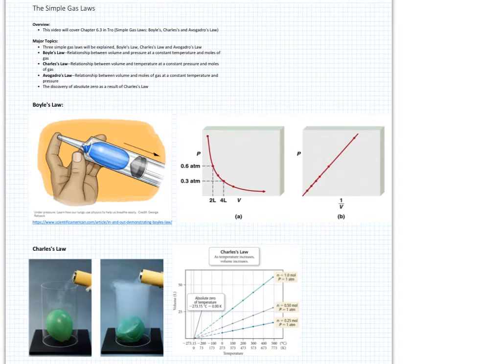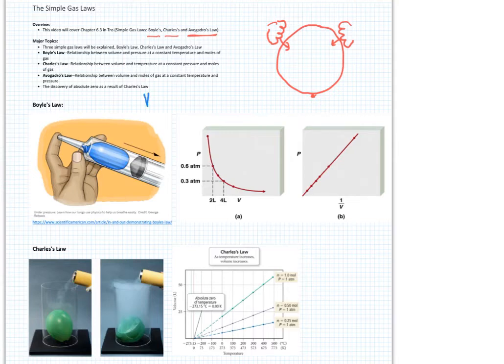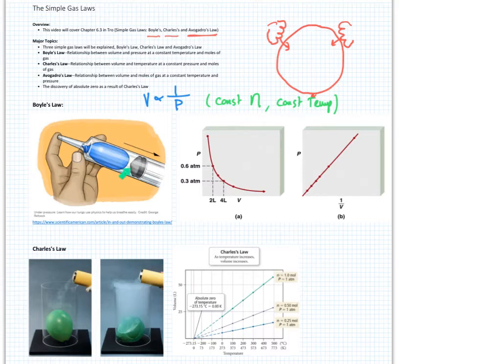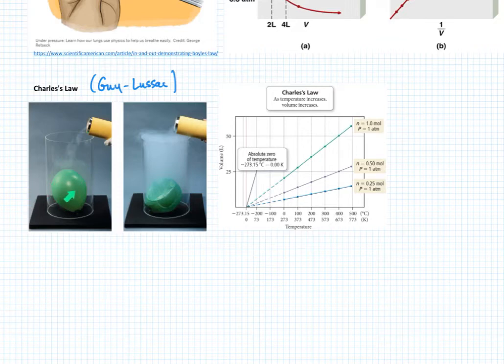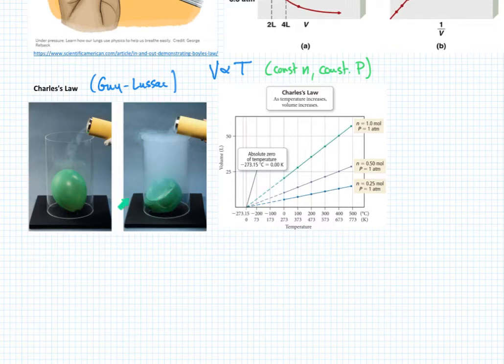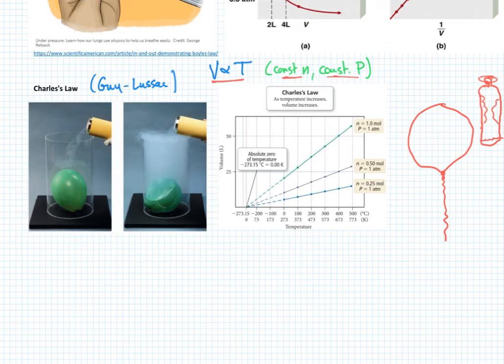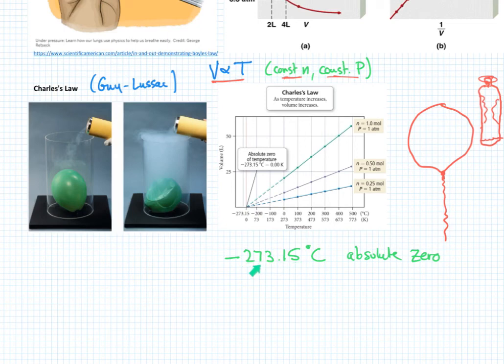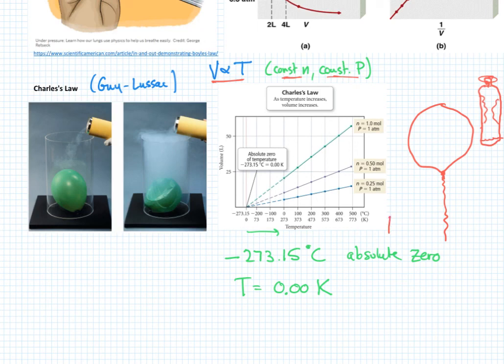Three Simple Gas Laws Part I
This video will introduce the first two of the three simple gas laws. Boyle's Law and Charles's Law (also known as the Guy-Lussac Law) will be explained as well as the experimental conditions needed to fulfil these laws. It will also be explained that most people are familiar with these results even if they did not have a name for them. This is Part 1 of a 2 part video. This is from Section 6.3 in Tro's 5th edition.